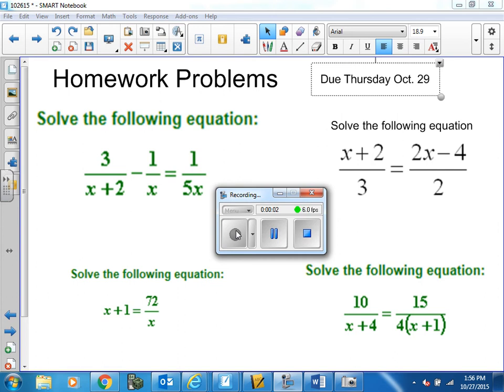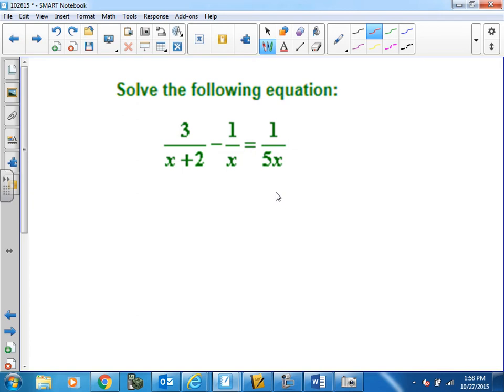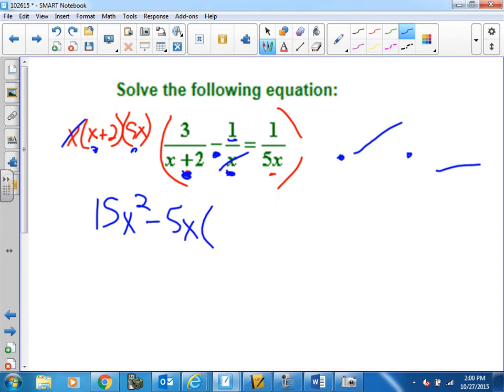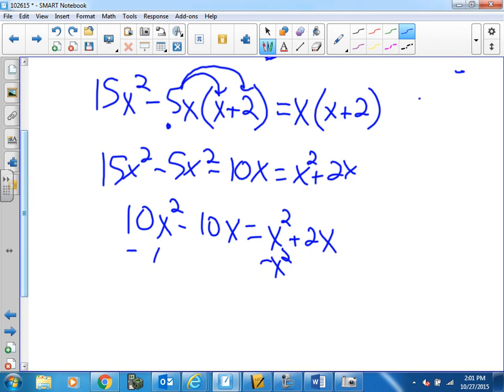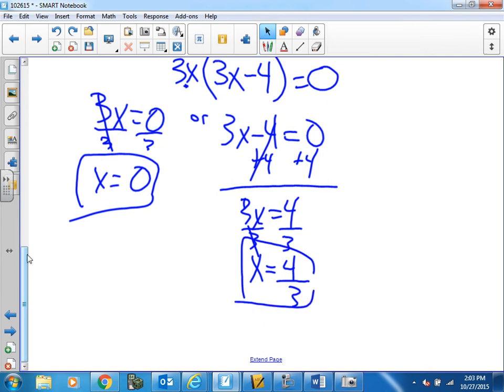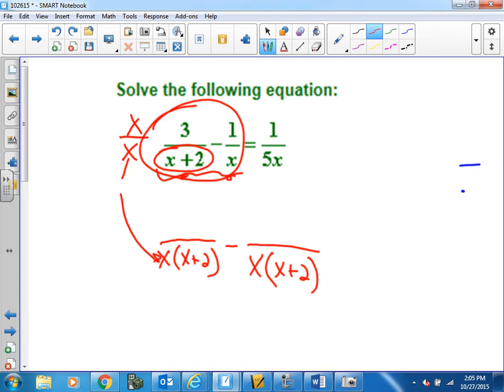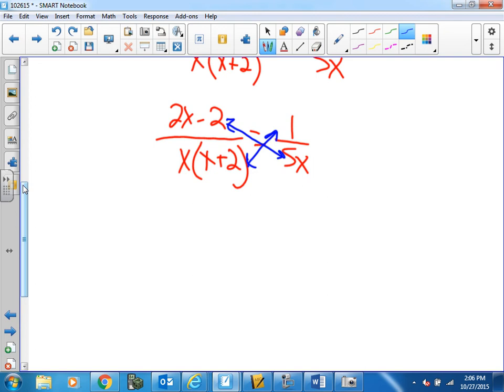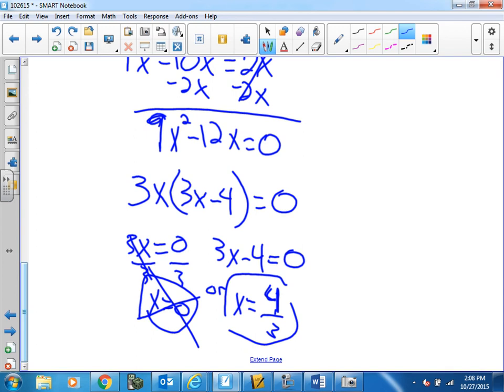October28 HW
Description